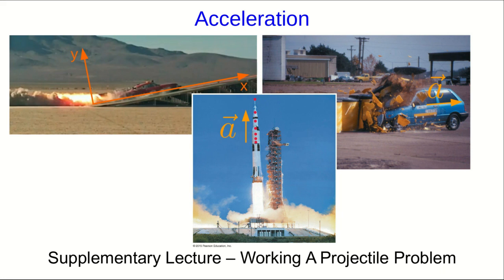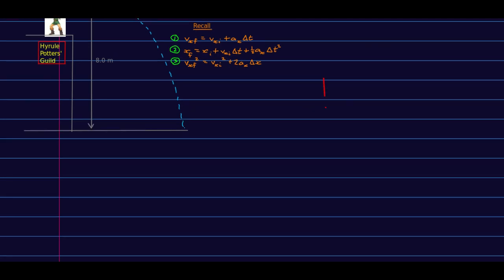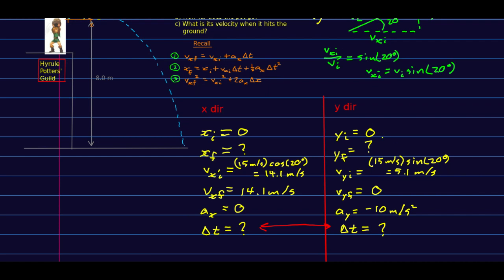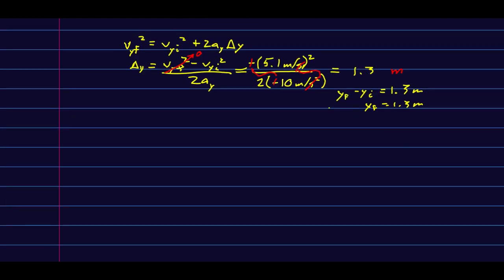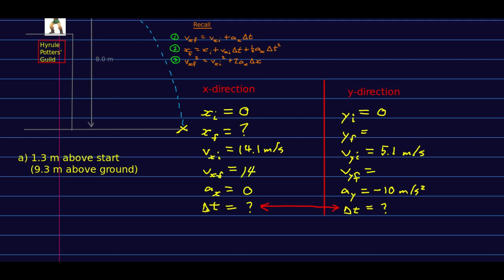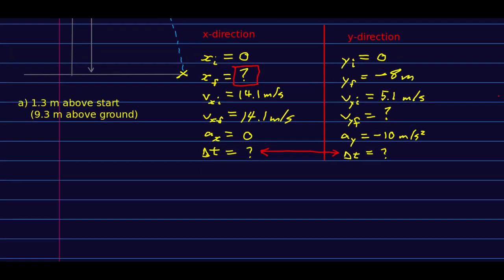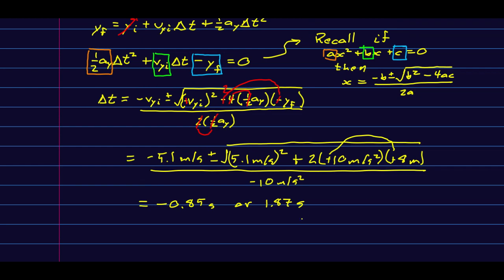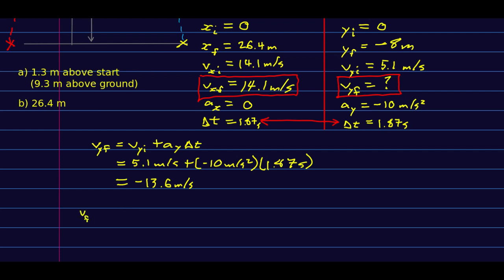CBU PHYS 1104 - Acceleration Supplemental Lecture: Working a Projectile Problem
I work through a rather long projectile problem.